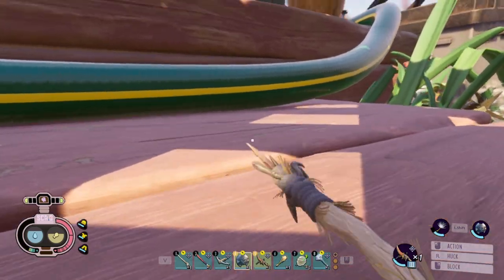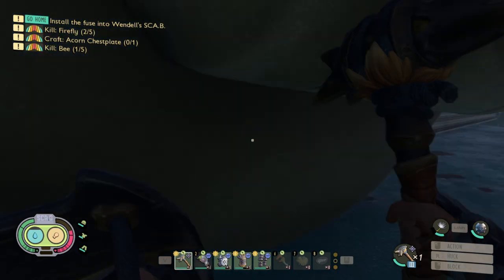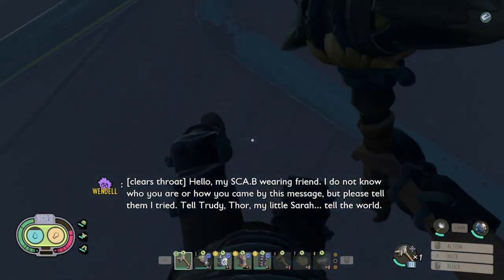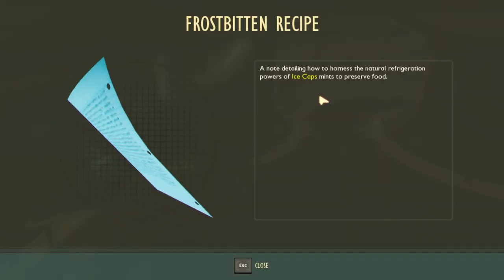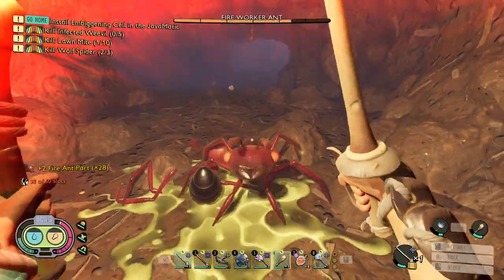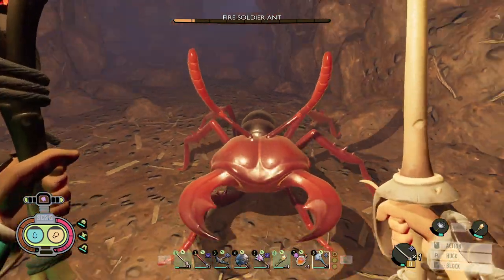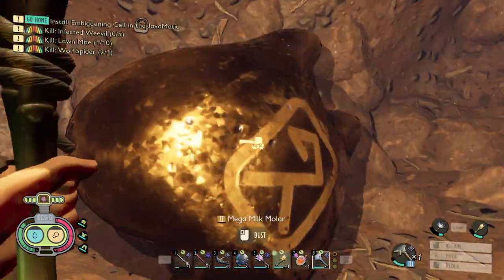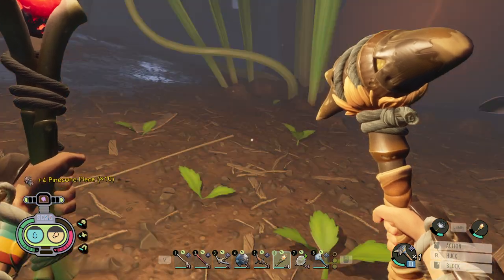These ants are evil... but fascinating! An Ecologist Plays Grounded: Ep23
Hello there, all you magnificent people, and welcome to another episode of An Ecologist Plays Grounded! In today's episode, we locate Dr Tully's ScaB, and find the entrance to the Undershed area. We also look at the ecology of one of Grounded's most annoying/evil creatures... the Fire Ant! These highly invasive ants are taking over large areas in the US, and further abroad. And in-game, they can be some of the most annoying creatures you encounter.